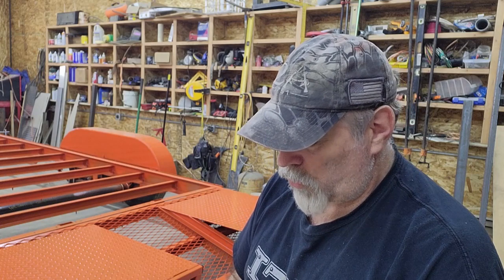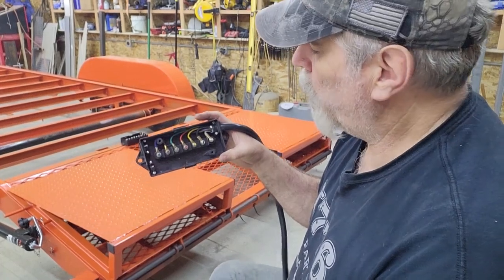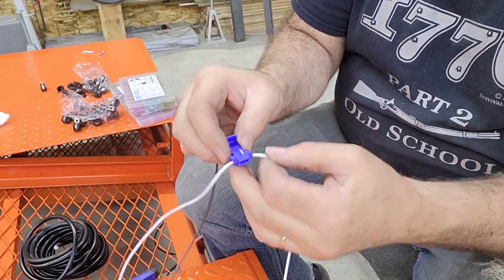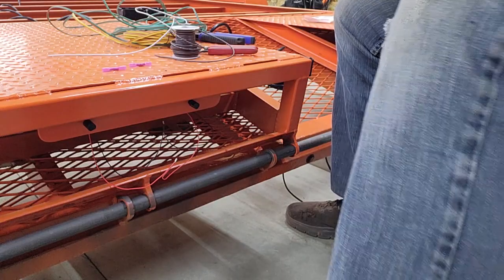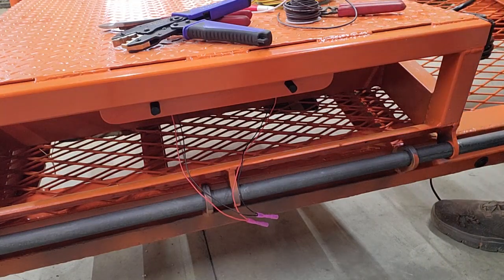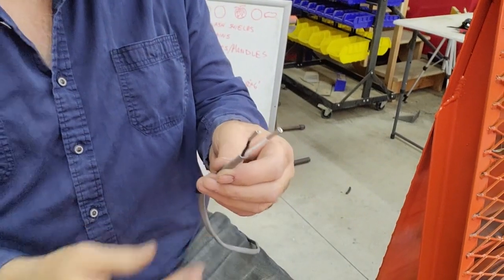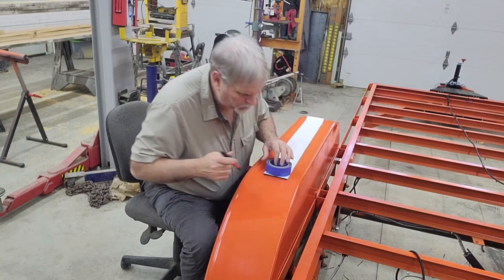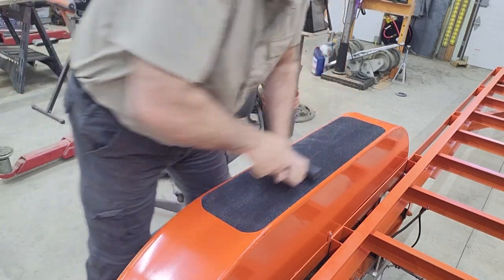Do I actually know how to wire a trailer??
Adding J boxes, wiring the trailer, and adding to the fenders